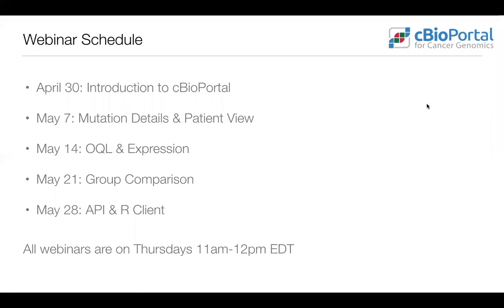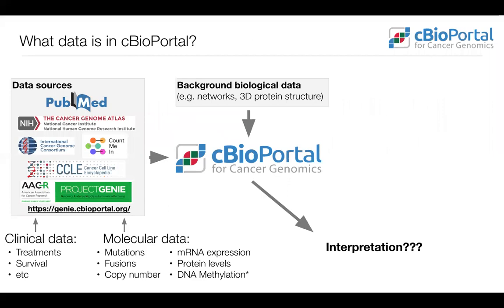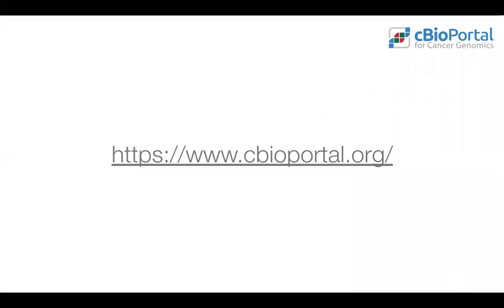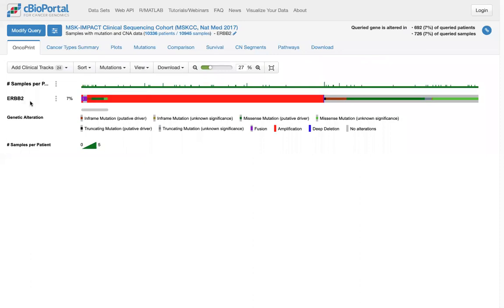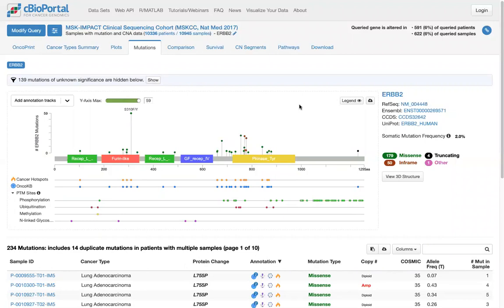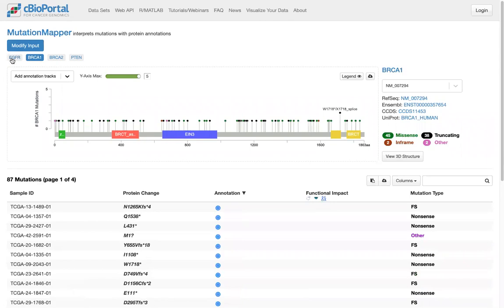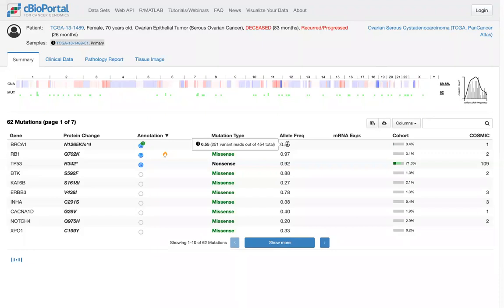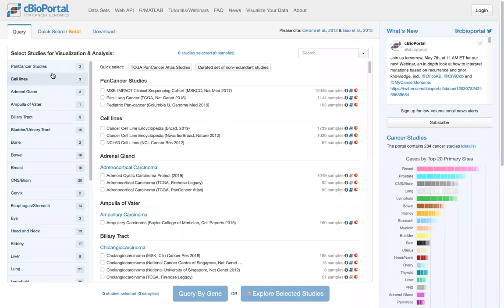cBioPortal Webinar 2: Mutation Details & Patient View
An in depth look at how to interpret mutations in cBioPortal on the Patient View and the Results View  based on recurrence and prior knowledge, including OncoKB, CIViC and MyCancerGenome

Recording of a webinar given on May 7, 2020.